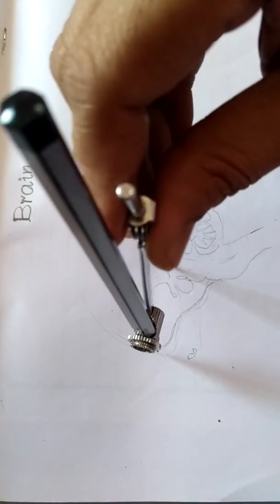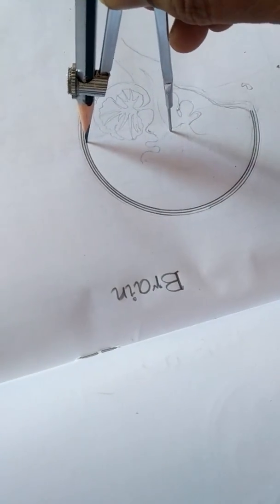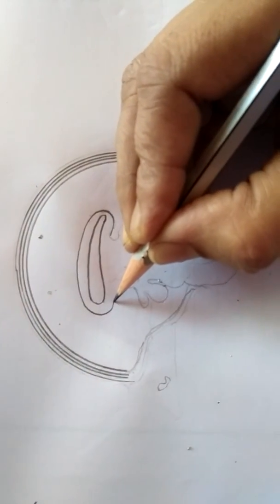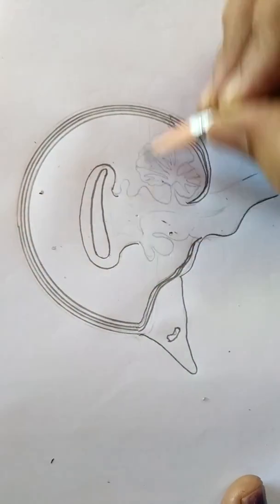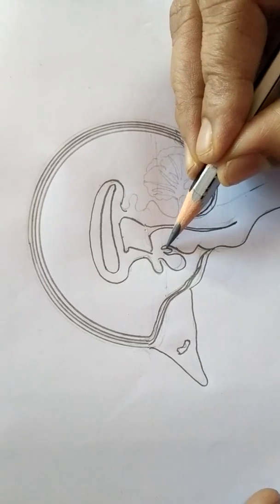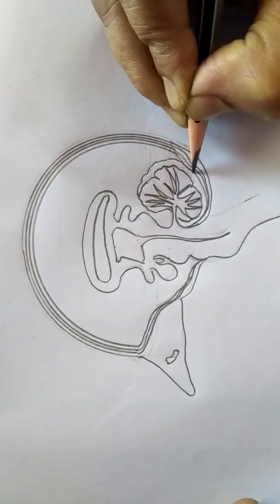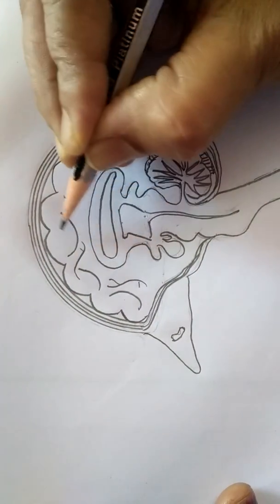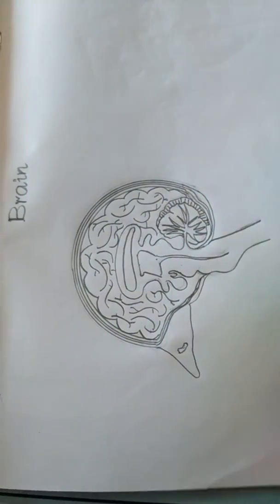How to draw Human Brain diagram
Learn to draw the Brain diagram in easy steps by Biology teacher.